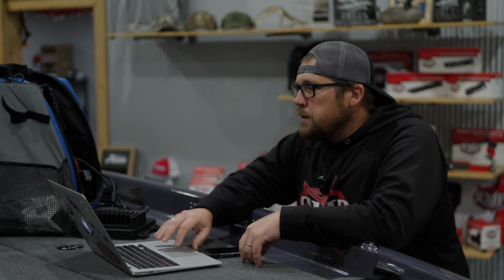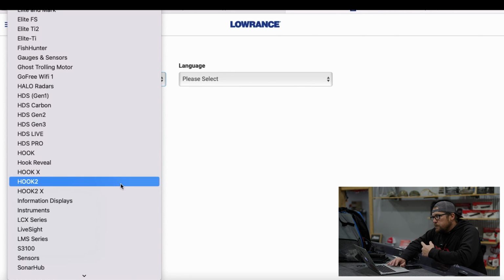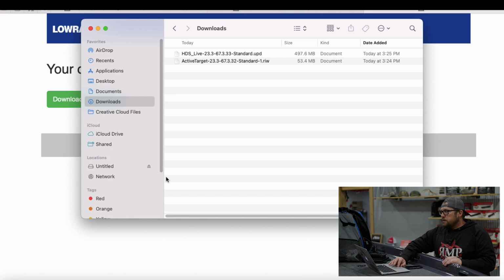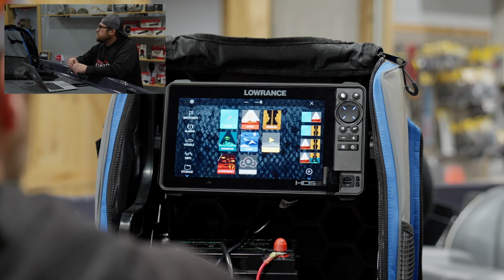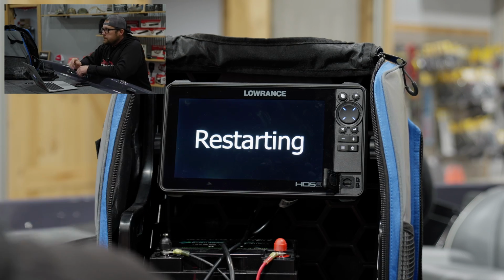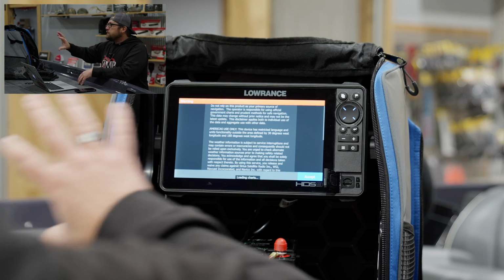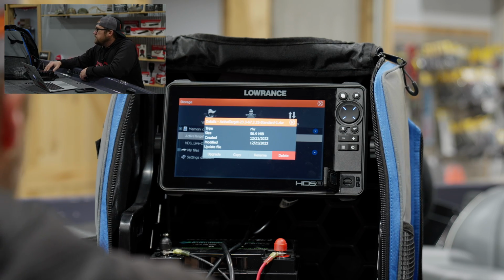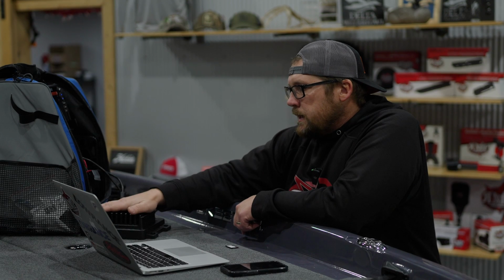Lowrance 23.3 Software Update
Brett goes over the new update from Lowrance to help solve some known Active Target issues.